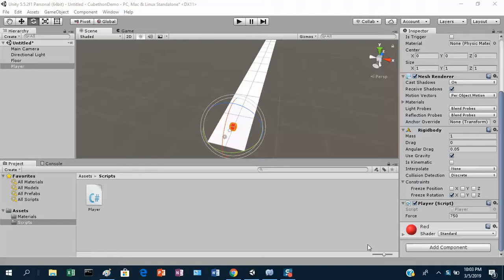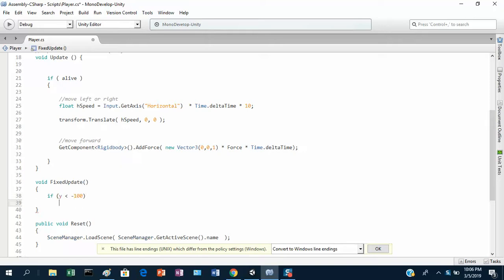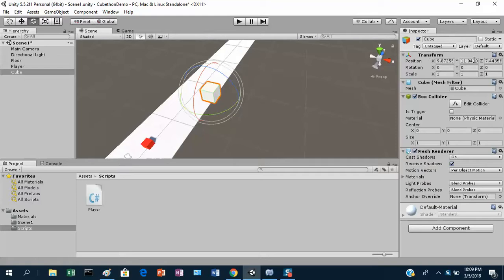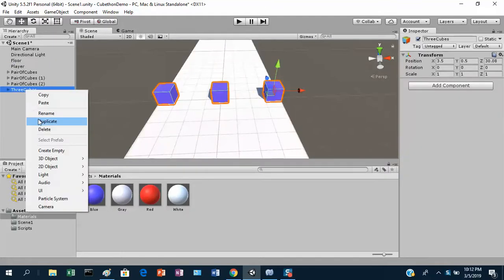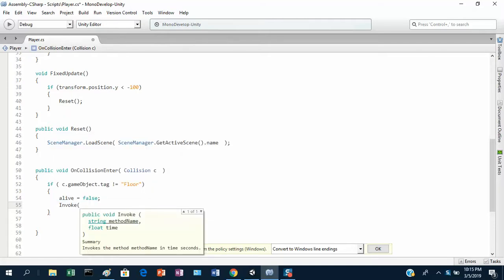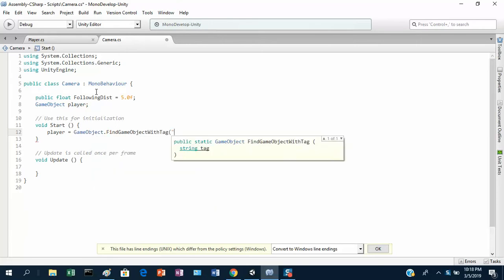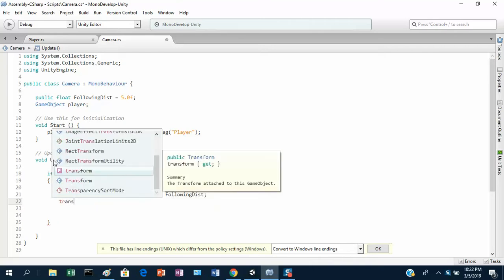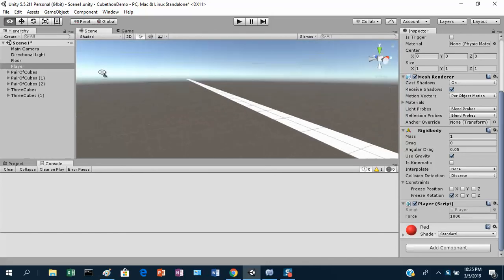Cubethon - Video 2